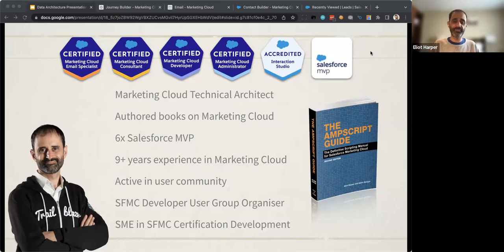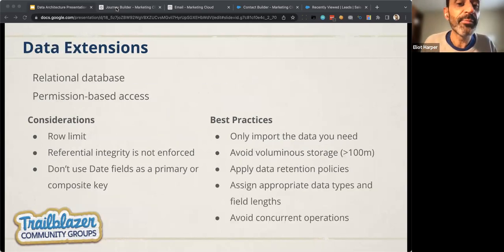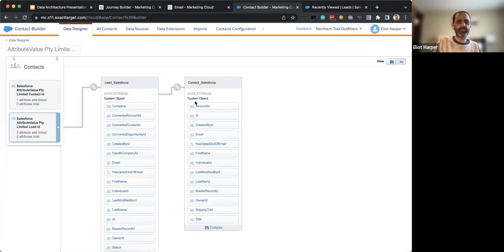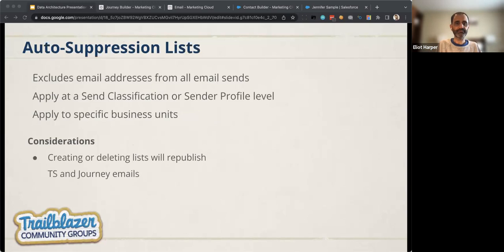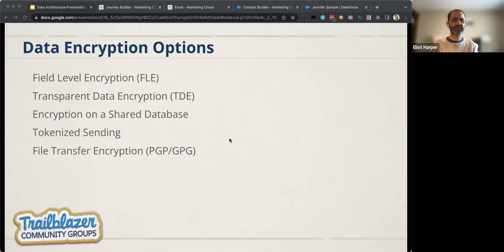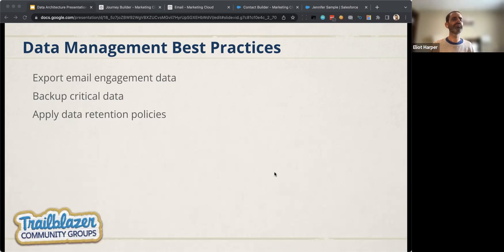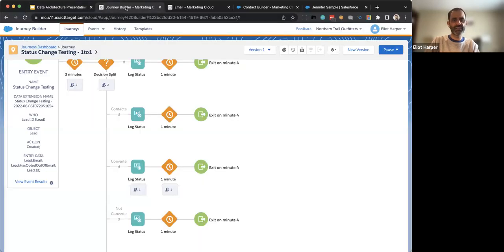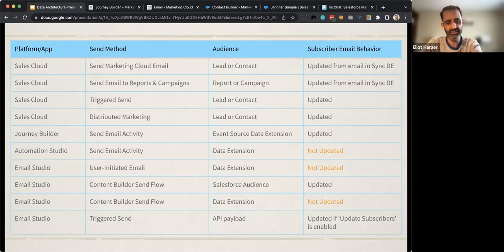SFMC Arch & Implem Strategies 01 - Data Management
SFMC Architecture & Implementation Strategies Series Session 01 - Data Management
by Eliot Harper